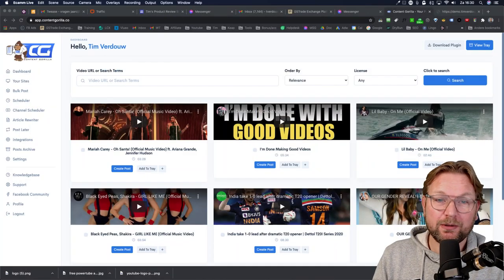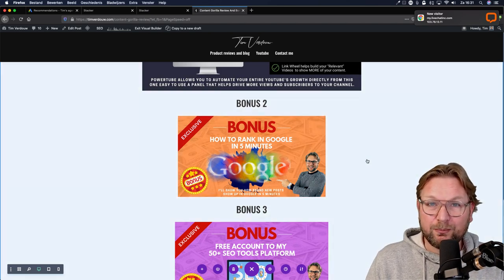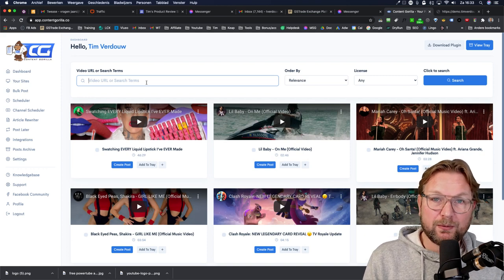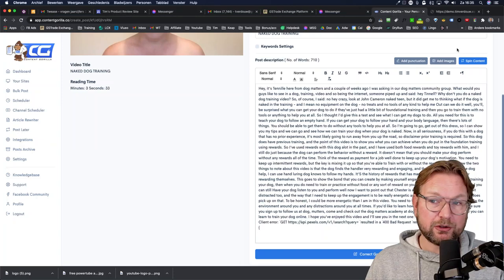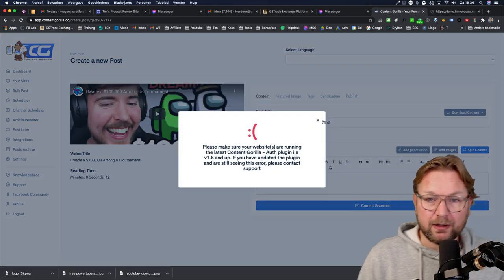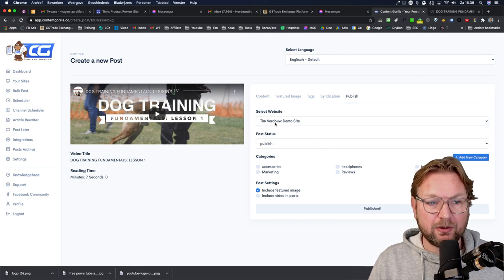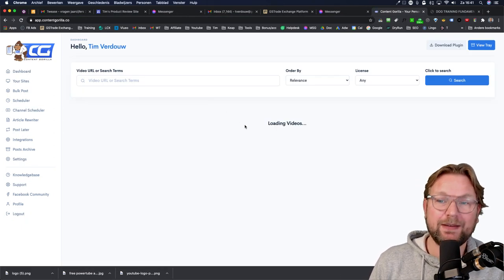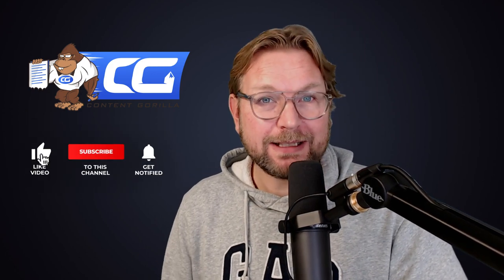Content gorilla 2.0 Review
Review & Bonuses